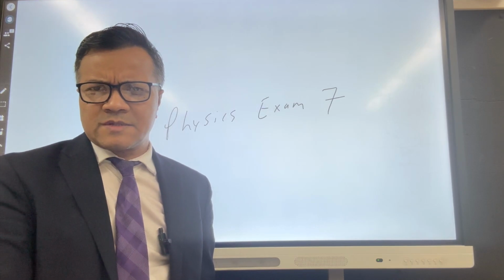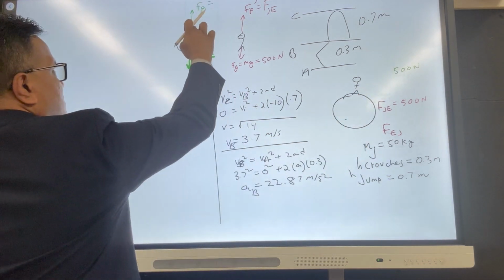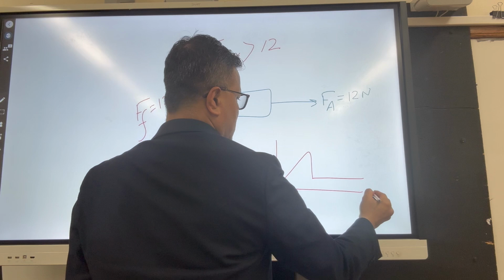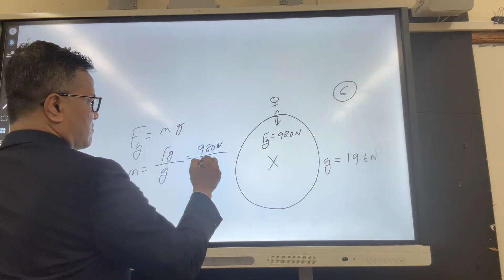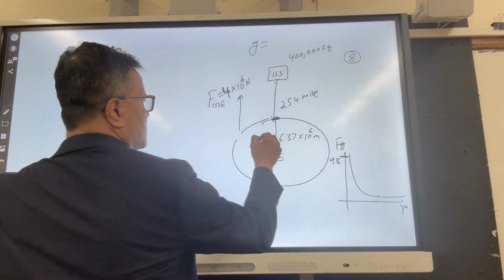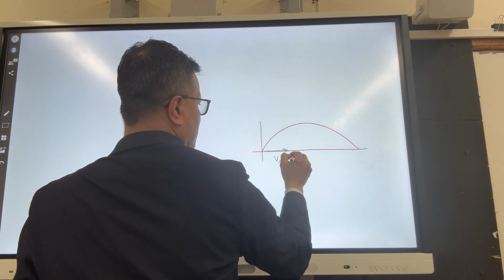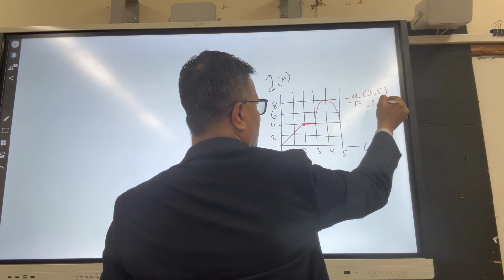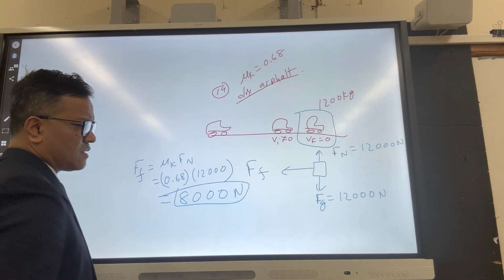Physics Exam 7 Tutorial